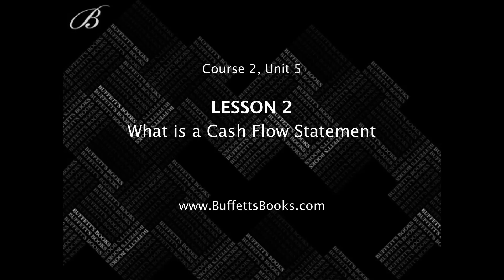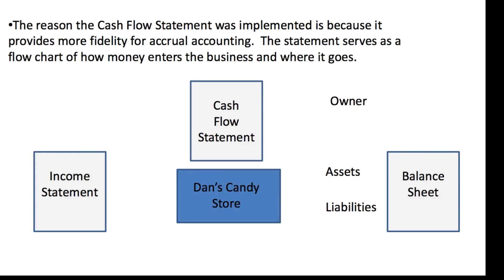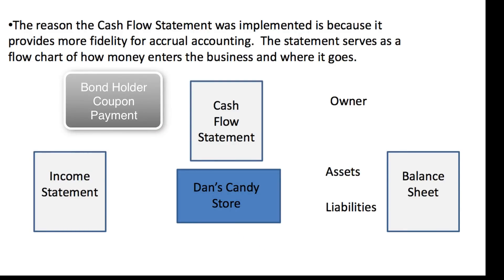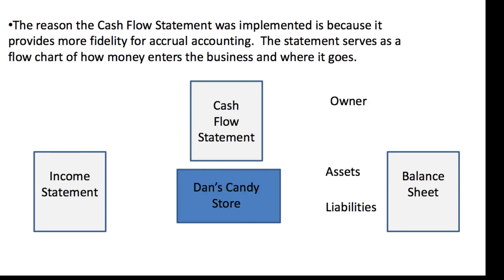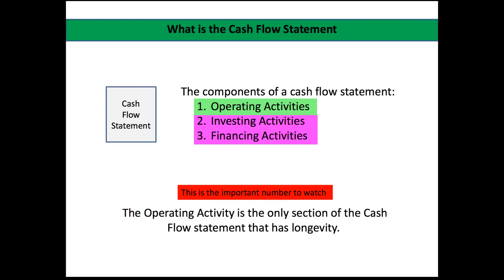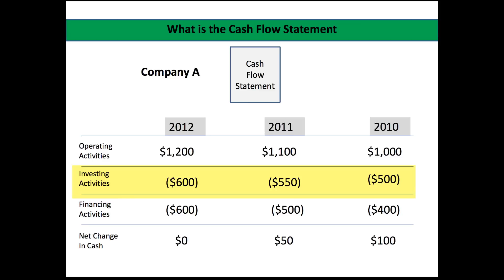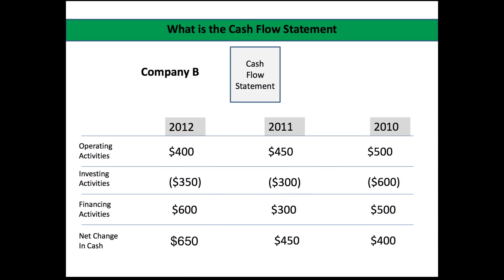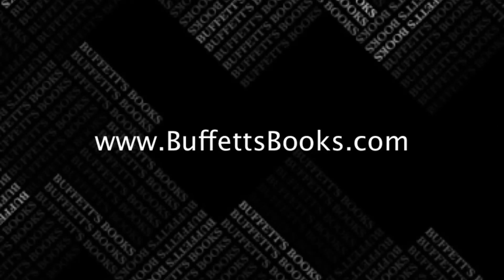26. What is a Cash Flow Statement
In this lesson, students learned the importance of the Cash Flow Statement. This important document is used to help determine how money flows through a business. Prior to 1987, investors could only examine the health of a company from the income statement and balance sheet. Due to stricter regulations, publically traded companies are now required to also disclose the cash flow statement.

The cash flow statement is broken down into three categories. 1. Operating Activities: This is probably the most important section of the statement because it shows the money that's flowing into the business from the product or service that the company produces. Positive revenues listed on the cash flow statement from other activities are not sustainable in the long term, so that's why this section is so important. 2. Investing Activities: A negative number listed in this section would mean that the company is investing money. A positive number in this section would mean that the company sold an asset in order to generate money. Obviously its better to see a negative number show-up under this section because it implies that the company is continuing to invest the revernues that it produces. 3. Financing Activities: In this section, an investor can identify whether the business is try to raise money or pay off debts. A positive number in this section means the company is incuring debt or dilute the value of their shares. A negative number means the company is paying off debt or increasing the value of their shares (through a share buy back). Generally speaking its good to see a negative number under this section because it means the company is removing their leverage and creating a stronger position for their shareholders.

The Cash flow is a great document to help look at trends and how money flows through a business. Although the balance sheet and income statement are very useful documents for determining the intrinsic value of a stable company, the cash flow statement gives potential investors a glimps into the current conditions of the company and how they manage their resources.